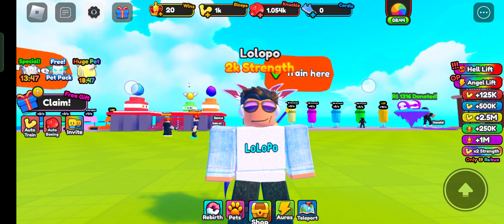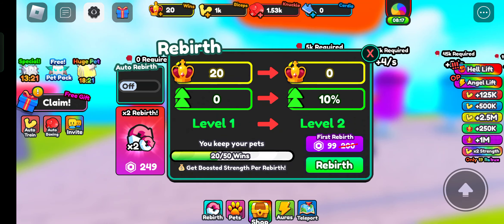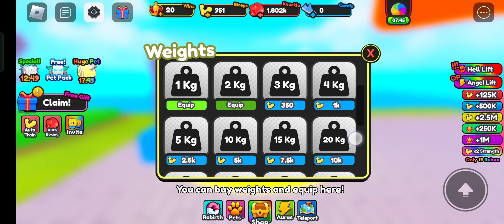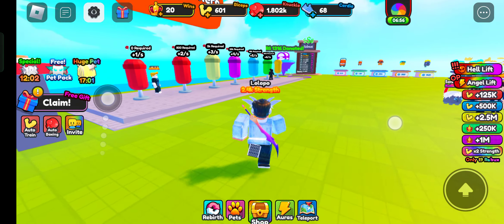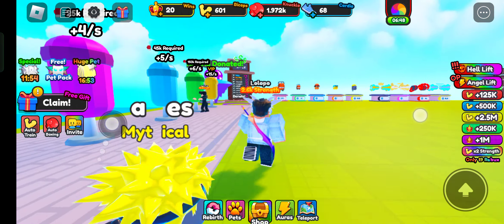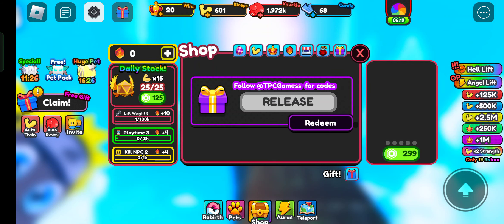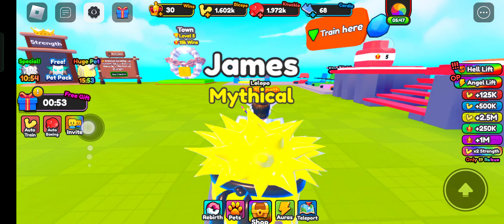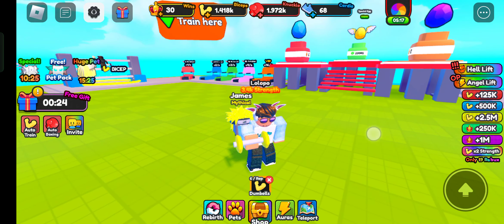All *Secret* Boxing Friends Simulator Codes 2023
In this video i will show you all working Boxing Friends Simulator codes in roblox 2023. Redeem codes for Boxing Friends Simulator for rewards.
Title:- All *Secret* Boxing Friends Simulator Codes 2023 | Codes for Boxing Friends Simulator 2023 - Roblox Code